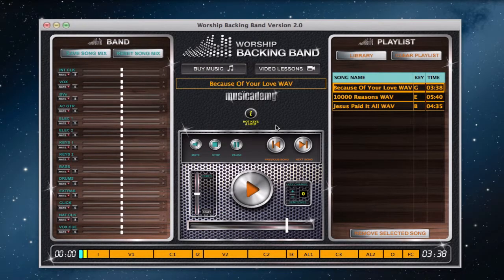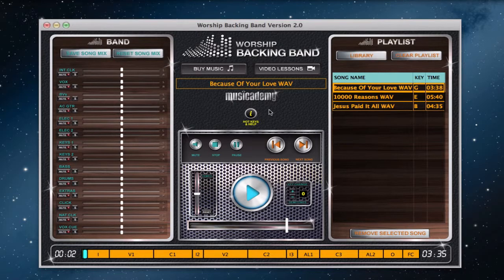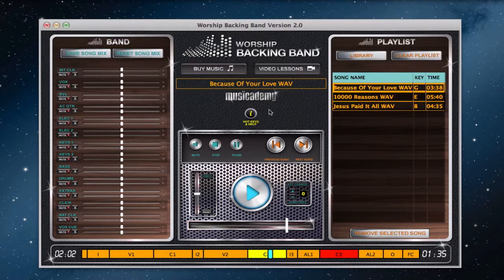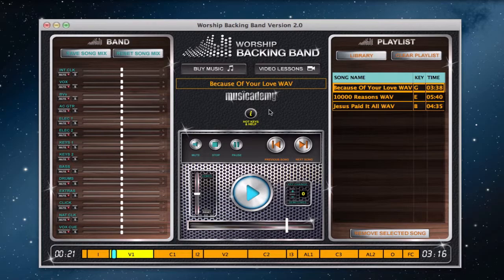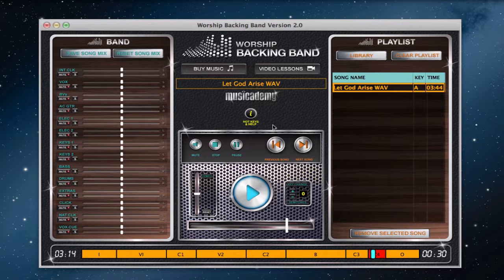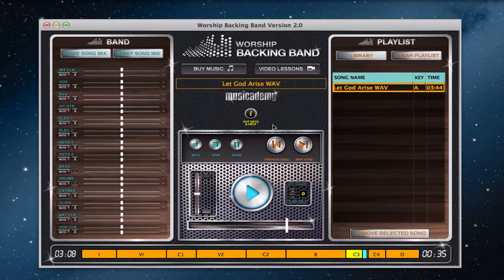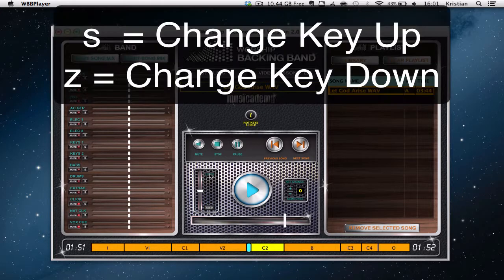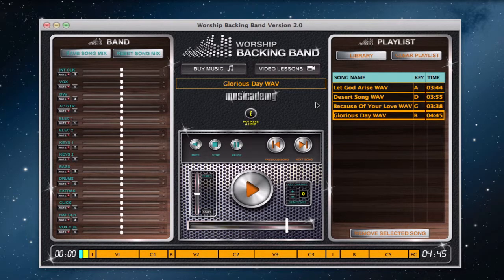How to use the Hot Keys in the Worship Backing Band Pro Wav Player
How to guide showing how to use the hot keys in the Worship Backing Band Pro Wav Player

Our new MultiTrack Pro Wav Player includes:
- Loop, repeat or jump to any song section
- Key and tempo change
- Footswitch and hot key control
- High def audio
- 14 stems including vocals and BVs
- Import your own song wavs